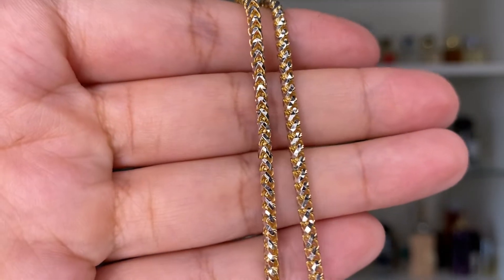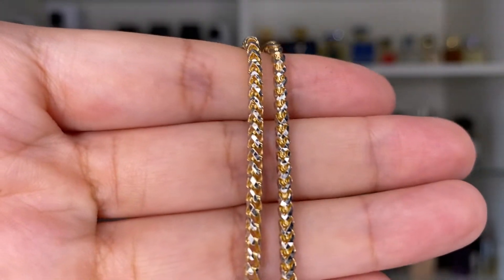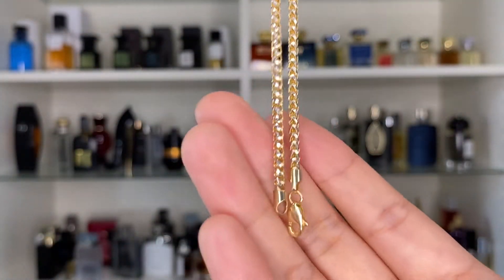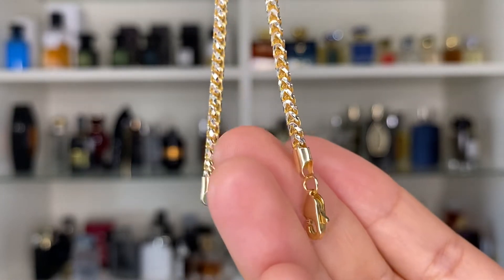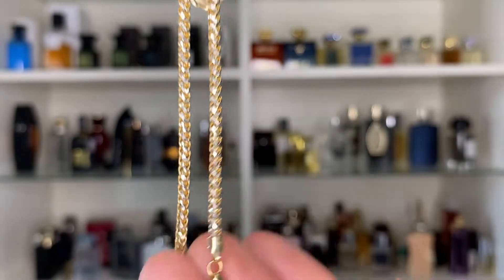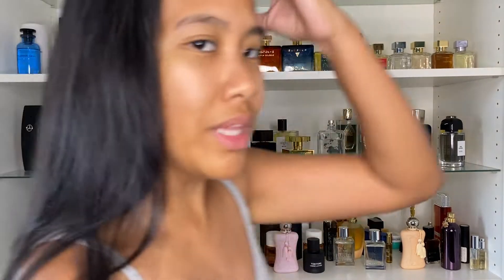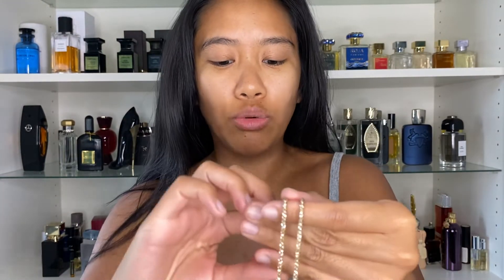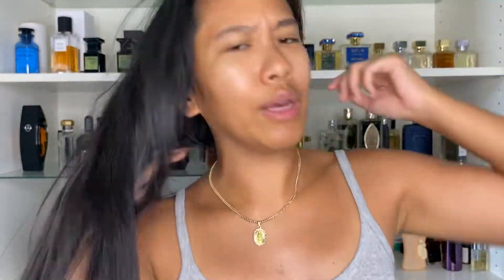1 MONTH UPDATE: Saint Franco 2.5mm 16inch solid gold chain from Saints Gold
Still looking good